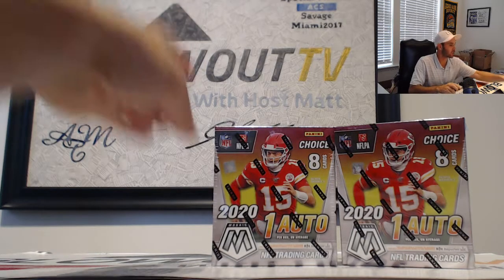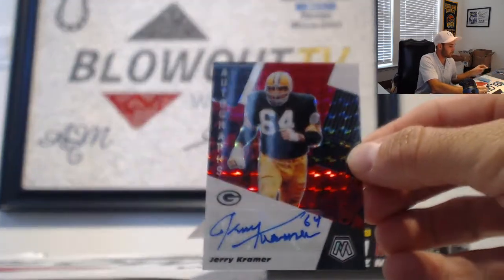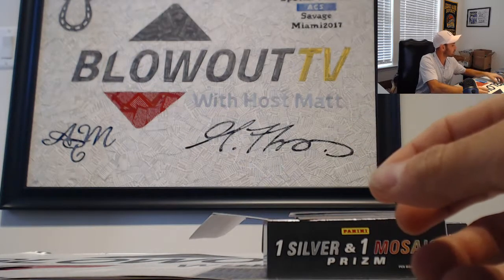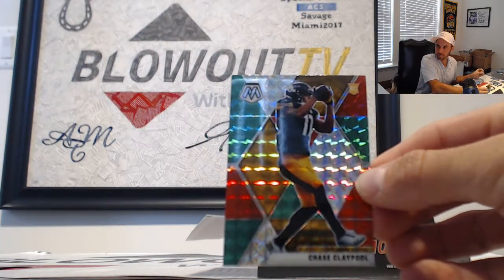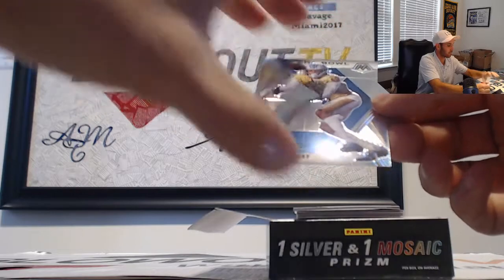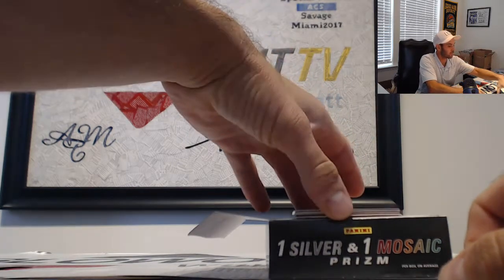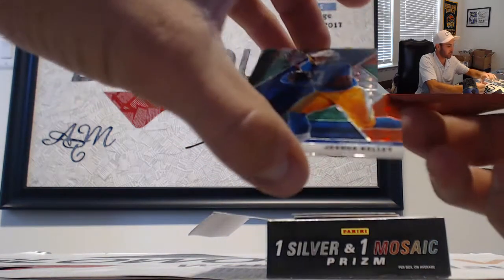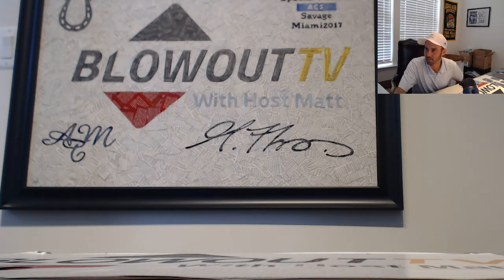2020 Panini Mosaic Choice Football 2 box Divisional Break RD 5 September 15th